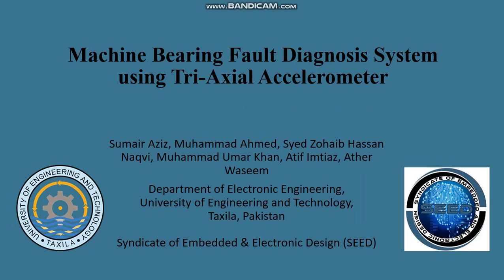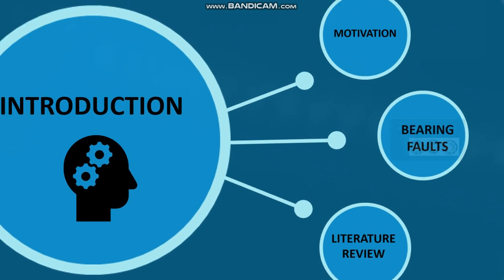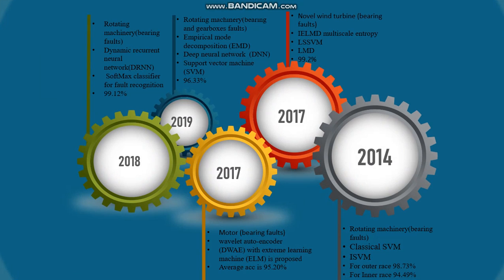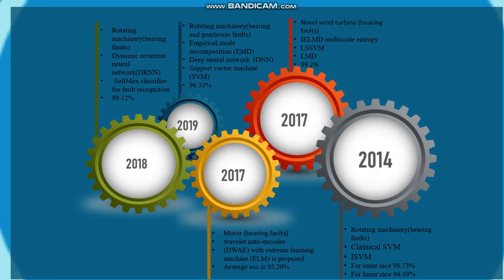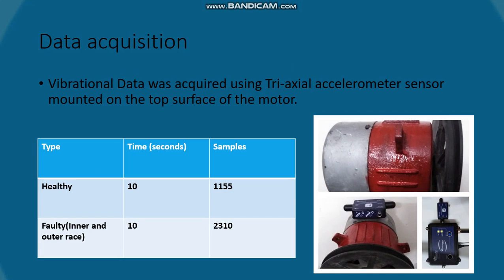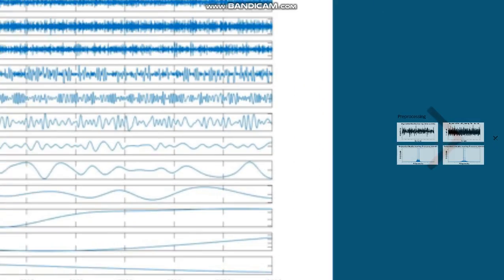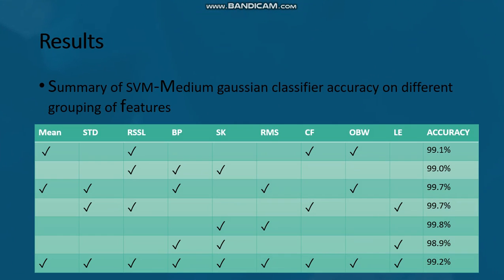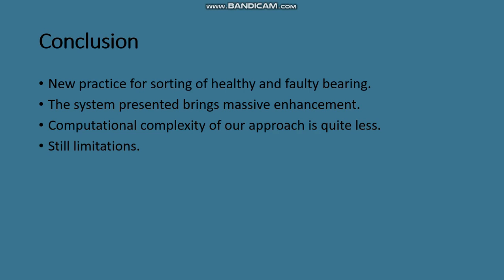Machine Learning | Machine Bearing Fault Diagnosis System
Author and Presenter: Muhammad Ahmed

Background:
A bearing fault is the leading cause of the entire rotating machinery system failure. The fault diagnosis of machinery consists of features extraction and fault classification. The main purpose of this research is to develop a platform with less complexity and more accuracy for the early fault detection in machines and classification of faults. This study also focuses to present efficient, low-cost, and more reliable methods for fault detection and diagnosis.